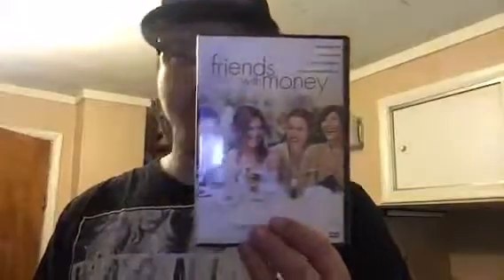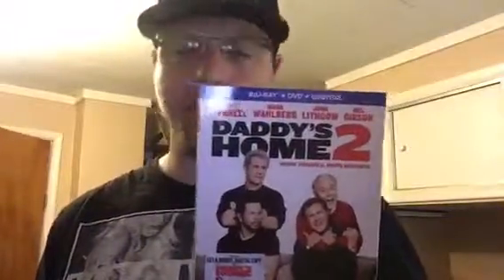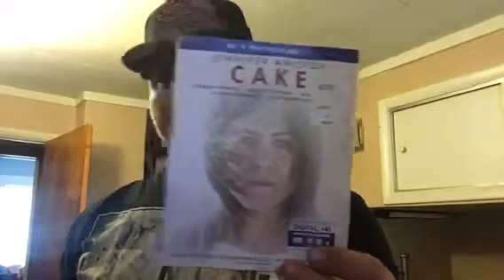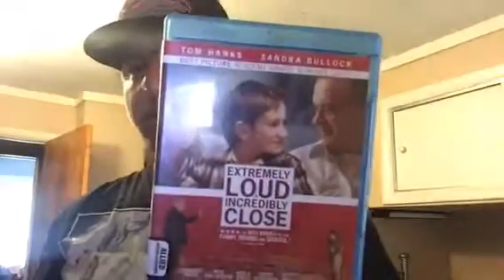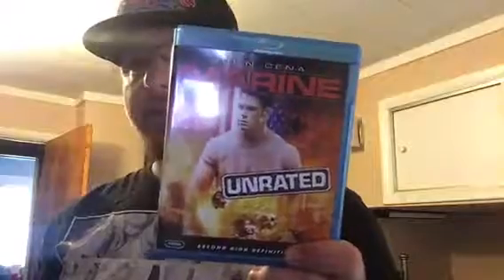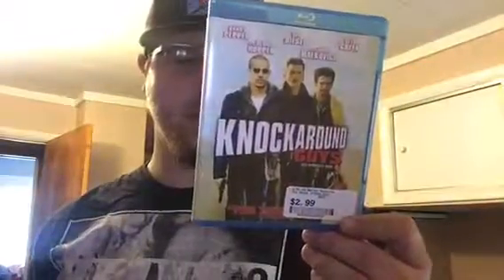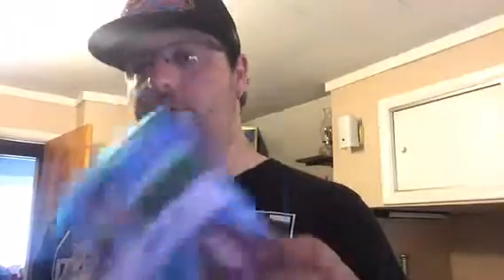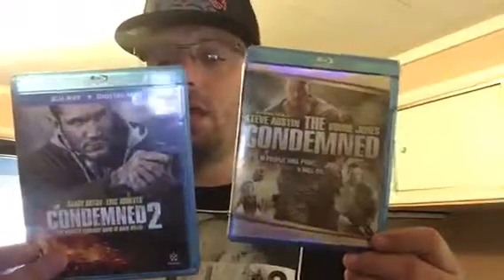March/April Bluray Collection Update 50+ Titles